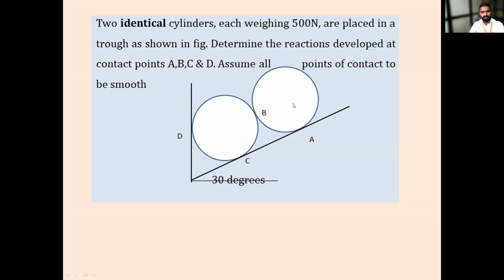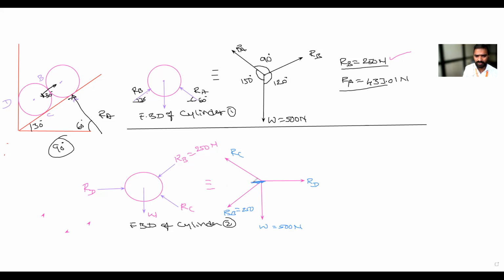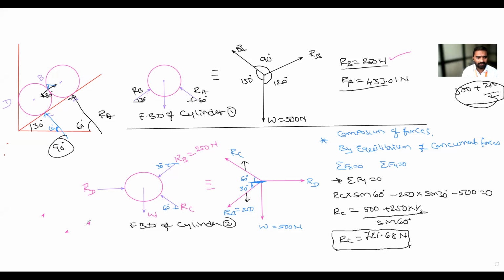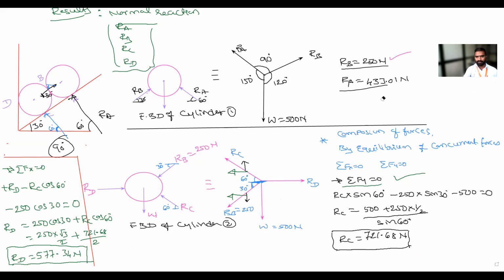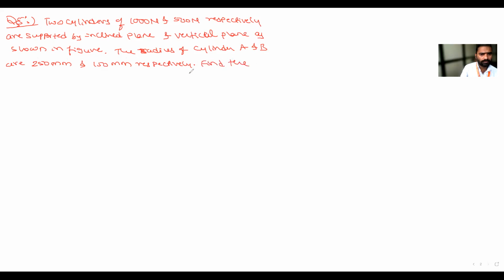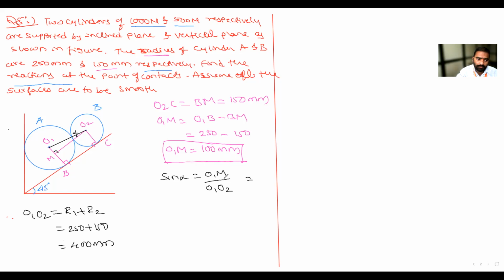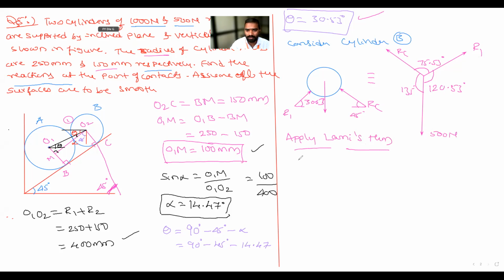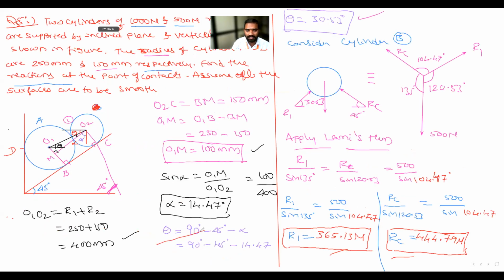EM BMM DIVG LEC29 24 01 22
Problems on Lami's theorem